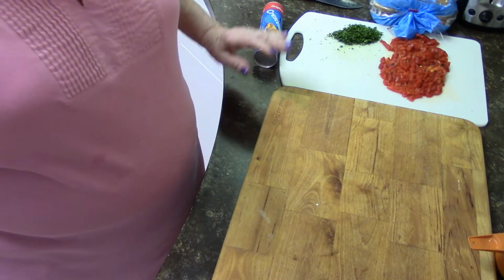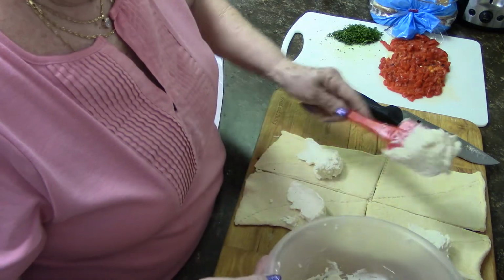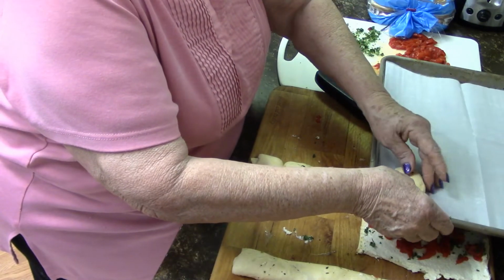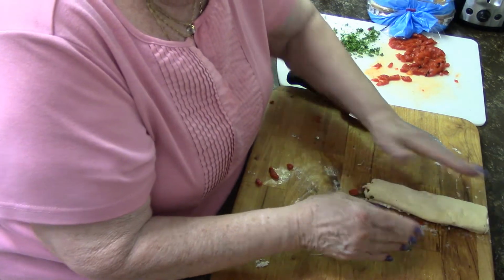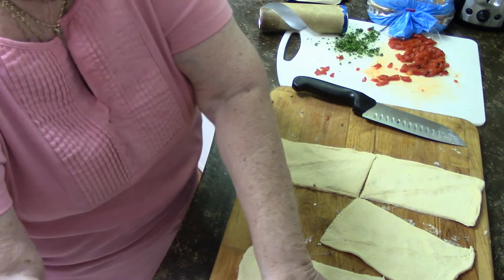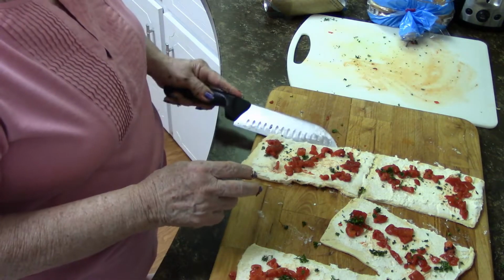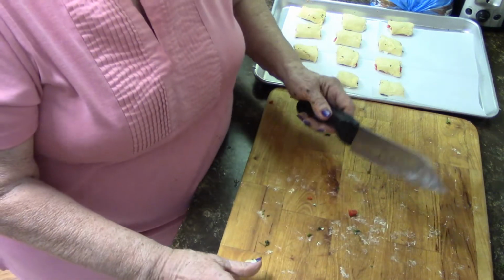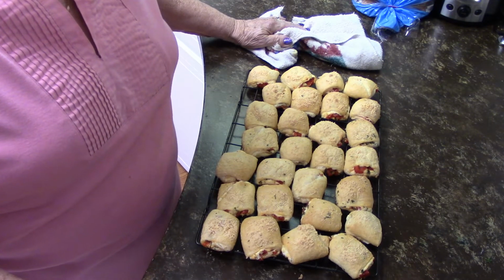Parmesan Cheese Bites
An easy appetizer to take to your next gathering.
1 pk cream cheese 8 oz (softened)
1 C grated Parmesan cheese - divided
2 cans Crescent dinner rolls
1 C Chopped red pepper(I use 1 jar roasted red peppers)
1/4 C Chopped fresh parsley.
Mix cream cheese and 3/4 c Parmesan with electric mixer until well blended.
Separate crescent rolls into 8 rectangles pinching seams
Spread about 3 tbs cheese mixture on each rectangle
divide red pepper and parsley among rectangles
Fold one long end over to middle and fold again to create roll
Cut each into 4 equal pieces and place on cookie sheet.  (I use parchment paper)
Sprinkle with remaining cheese and bake 13-15 minutes (mine took about 17)  Cool slightly and serve